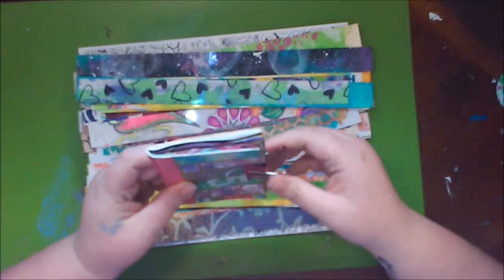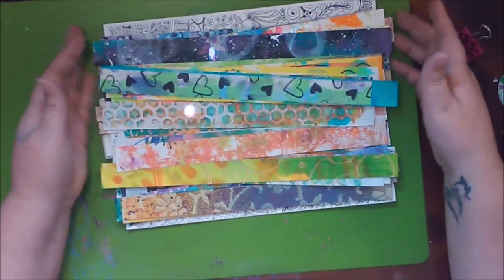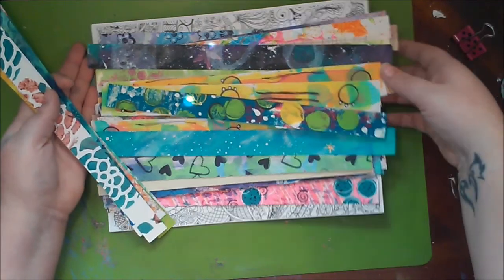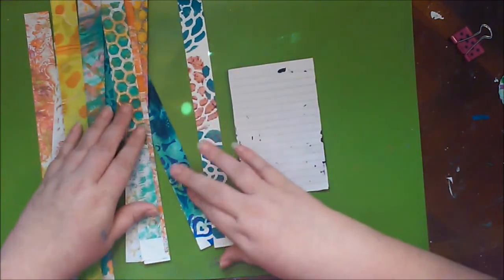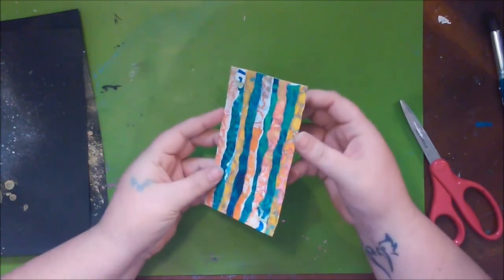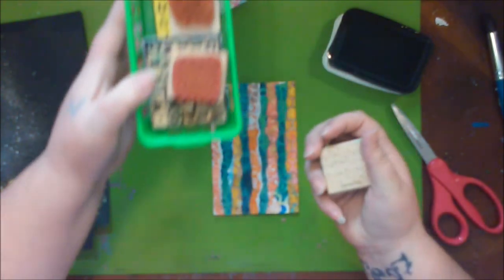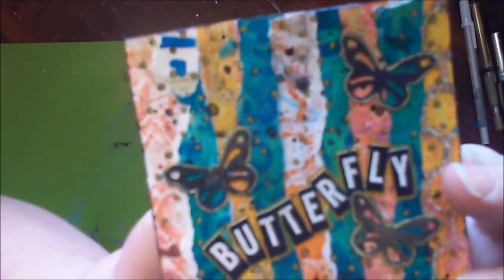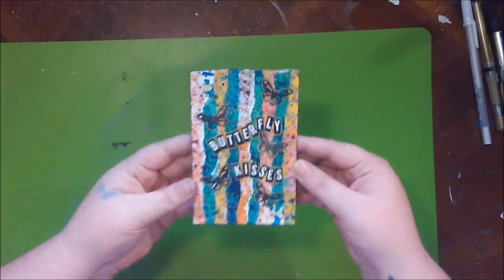Mixed Media Morsels #11 Torn Paper Strips